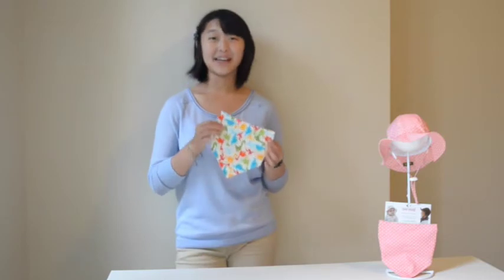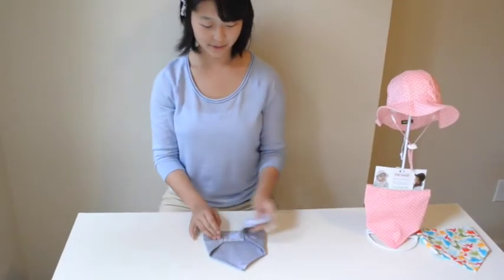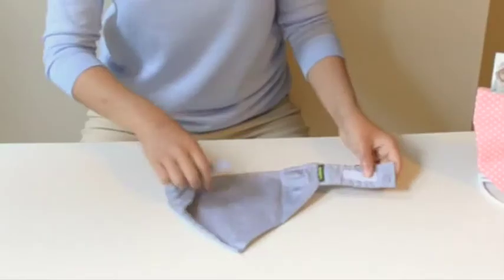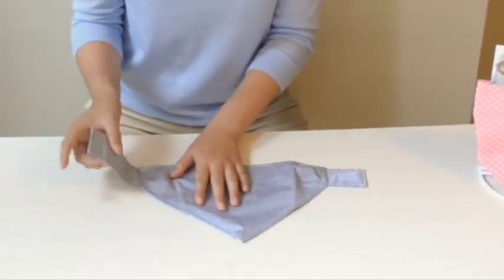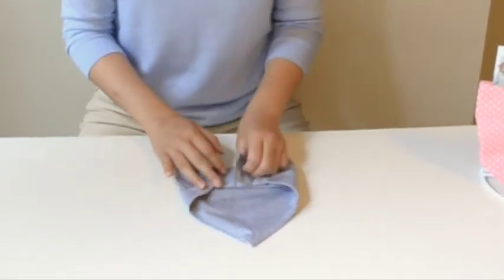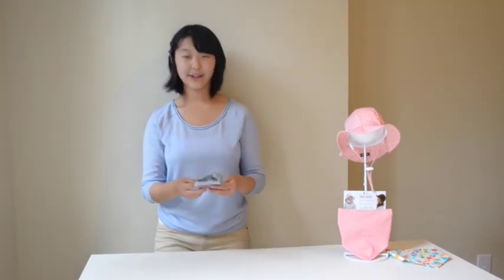Grow-With-Me Bibs by Twinklebelle Design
Cool, stylish and practical... Twinklebelle's grow-with-me-bib has the protection and style you can count on! Like what you see?